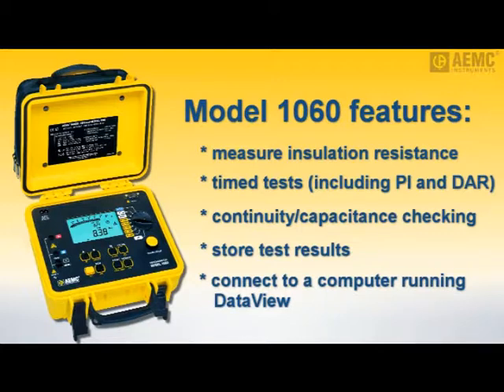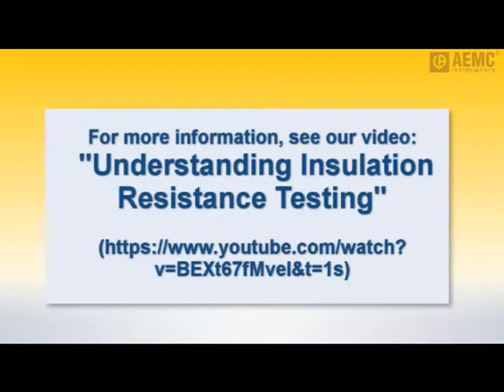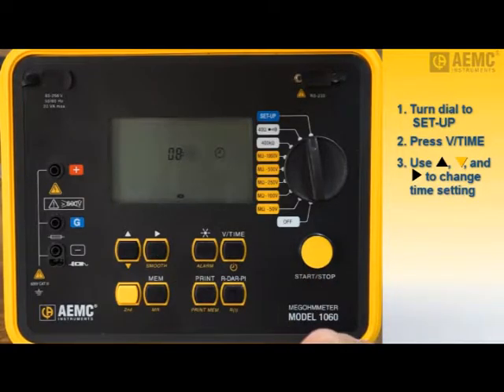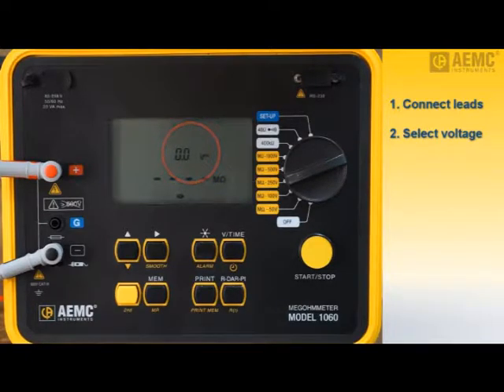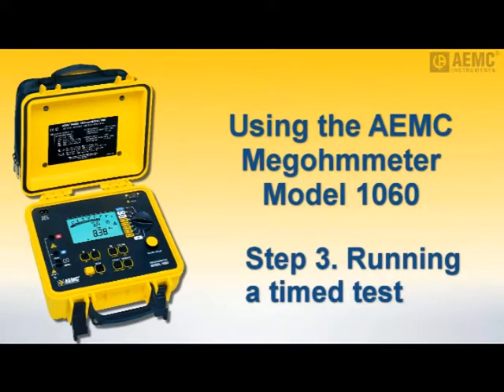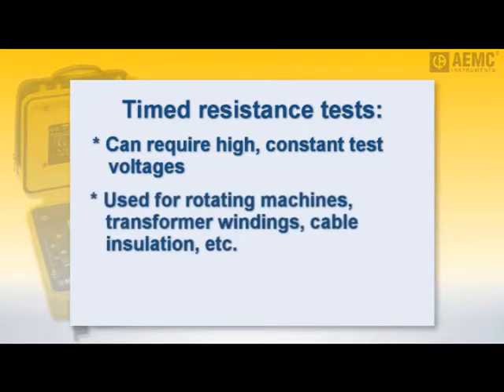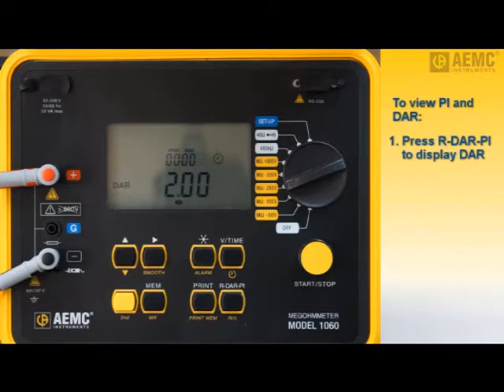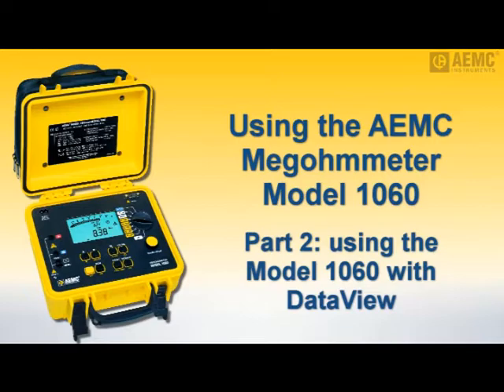AEMC Instruments - Using AEMC Megohmmeter Model 1060 Part 1 Setting up and Running a Test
In Part 1 of this two-part series, we introduce AEMC’s Megohmmeter Model 1060. This portable and rugged instrument is designed to quickly measure insulation resistance, using a wide range of test voltages. Other capabilities include performing timed tests, checking continuity and capacitance, storing test results, and downloading test data to a computer to generate reports for further analysis

In this video, we explain some of the basic functions of the Model 1060. We begin by describing how to set up the instrument for testing. We then demonstrate two commonly used methods for testing insulation resistance: the manual “spot reading” test, and the timed resistance test. Along the way, we describe how to store results in the instrument. We also show how to display Polarization Index and Dielectric Absorption Ratio values, both of which are automatically calculated by the instrument.